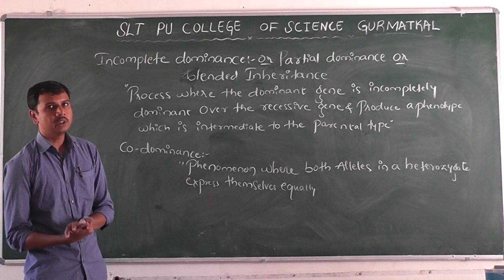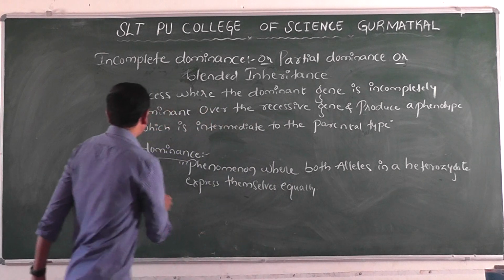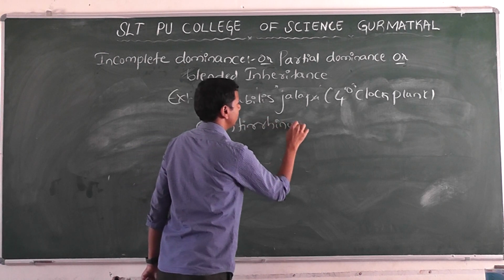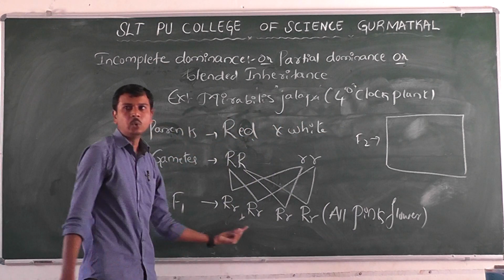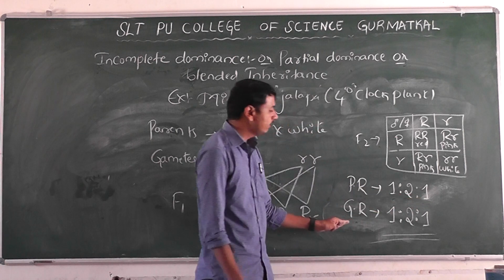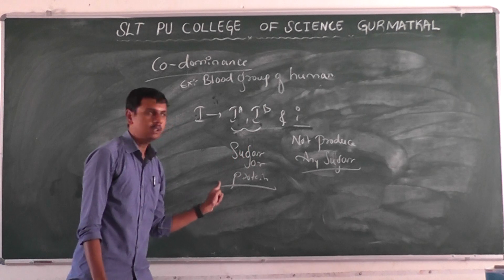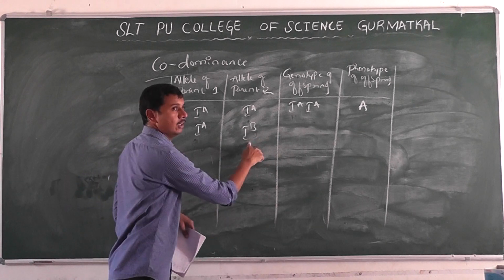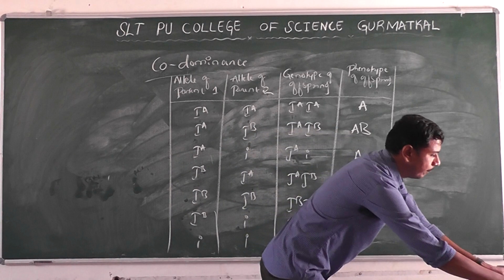2nd Year PU Bio- Principles of Inheritance and variations Part-6 by Shrawan sir